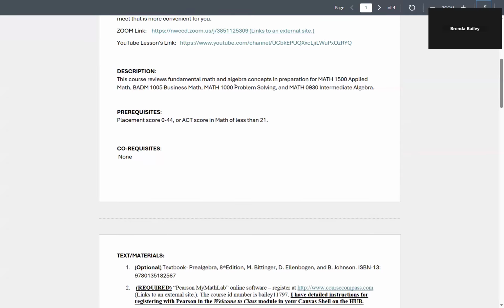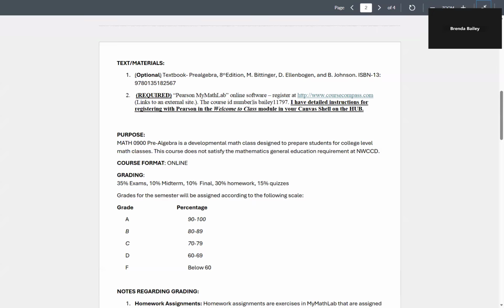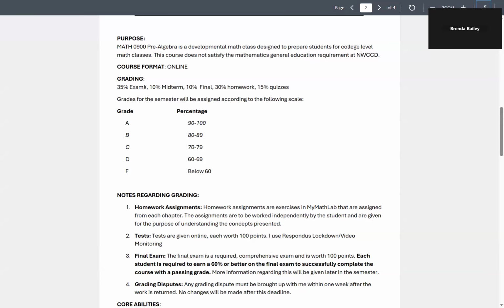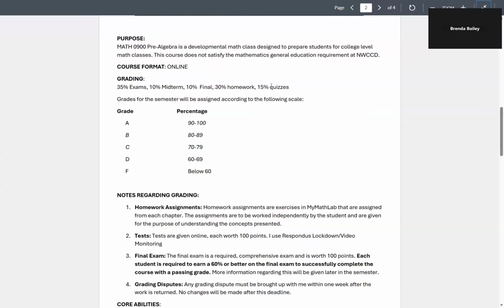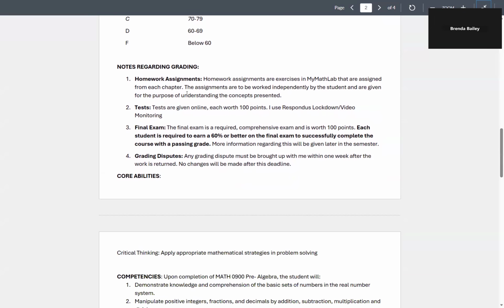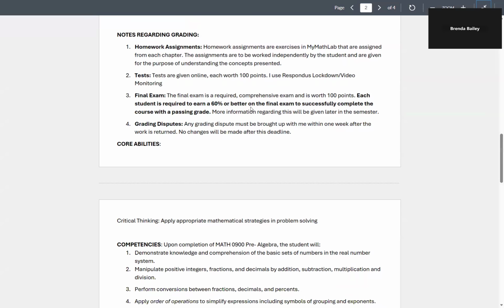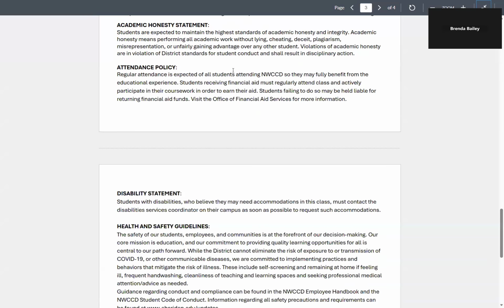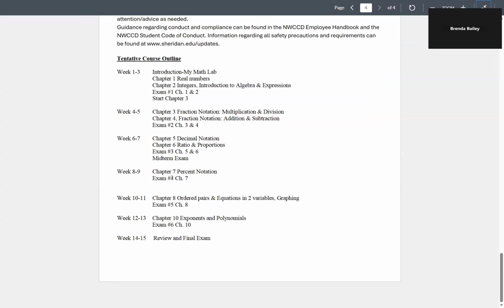Syllabus 0900 S'26